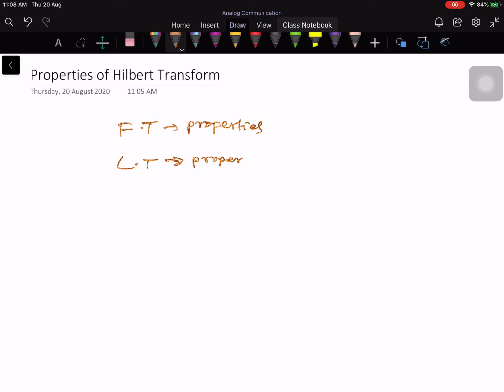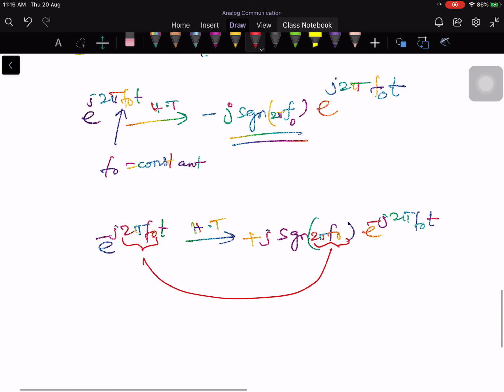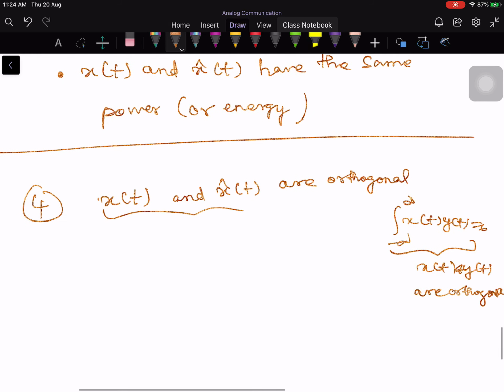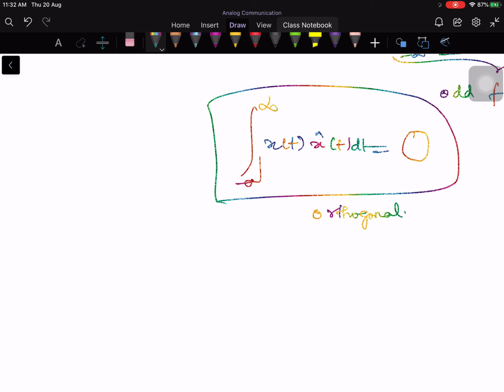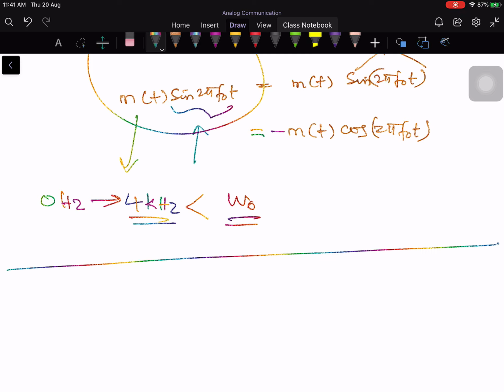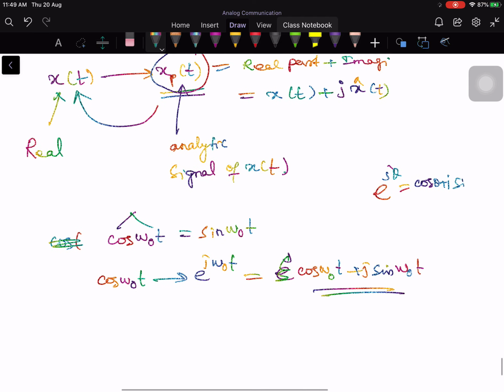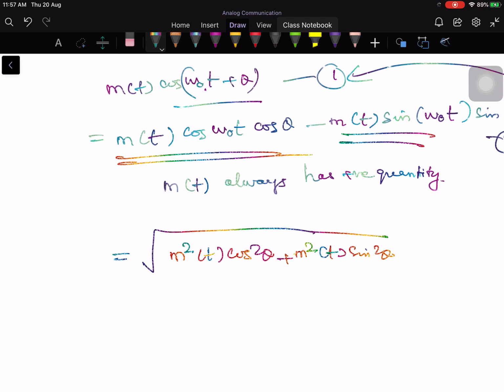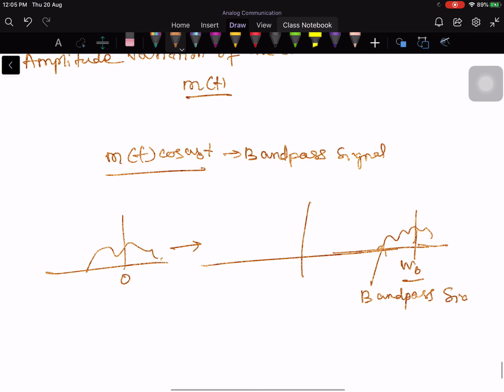4b. Properties of Hilbert Transform